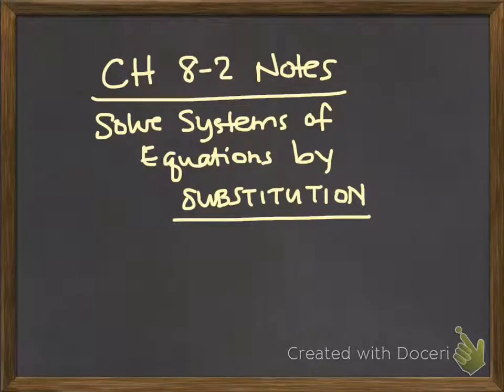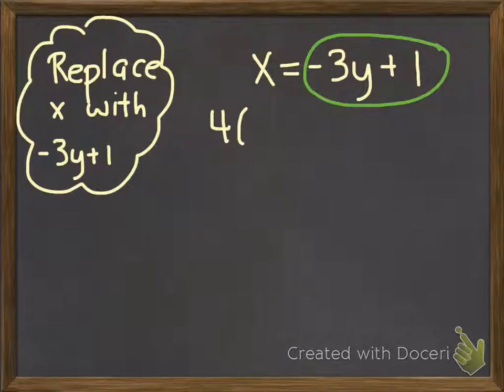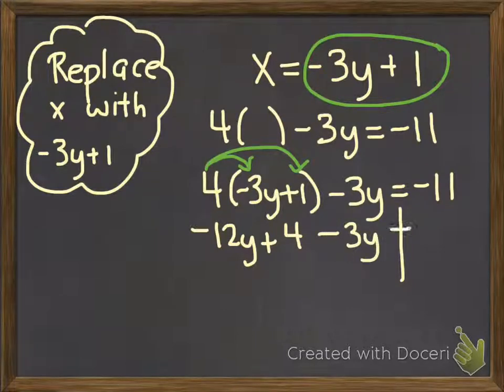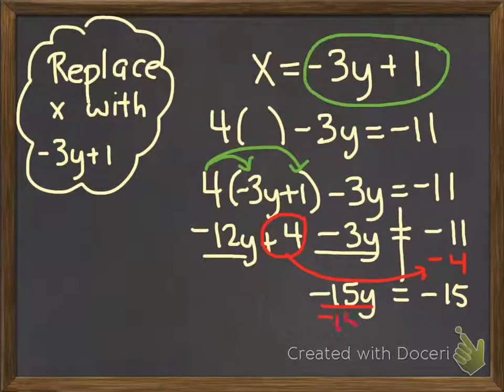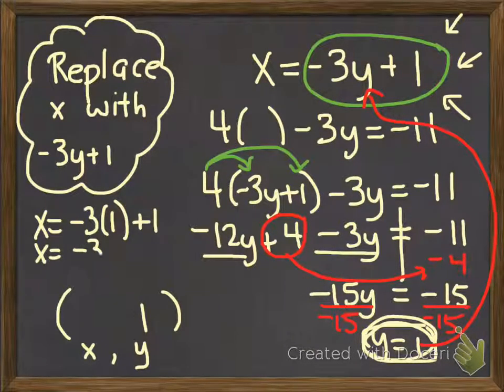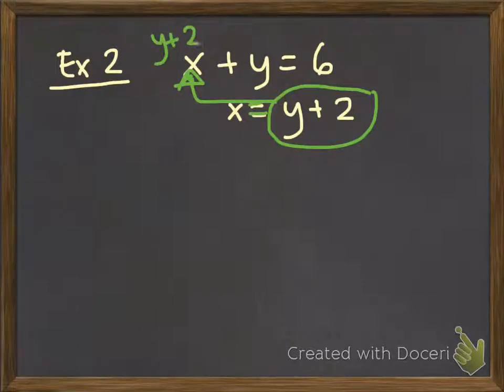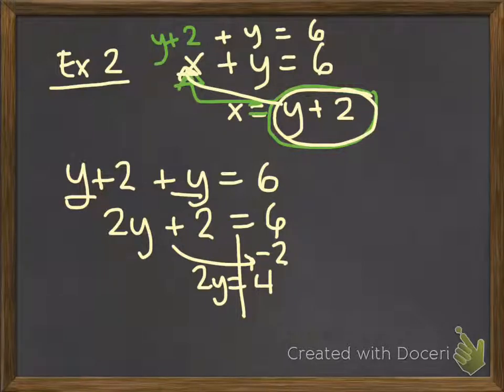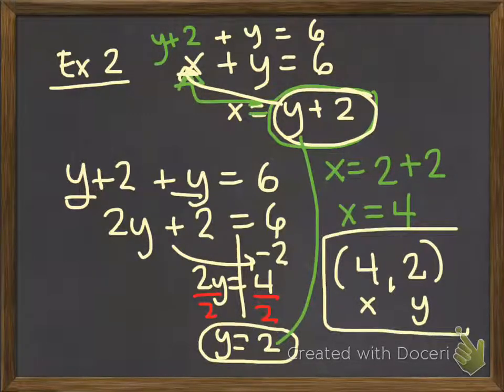CHAPTER 8-2 Notes